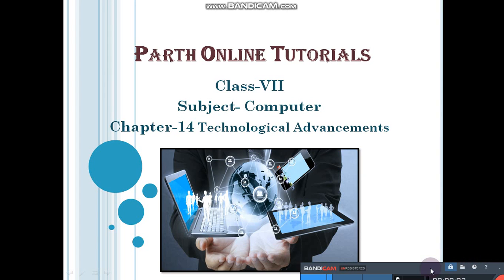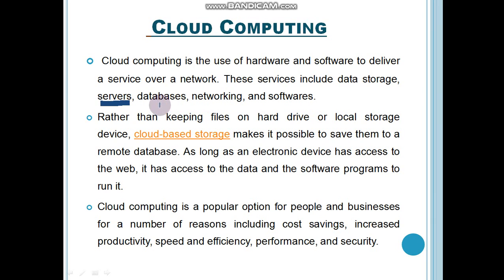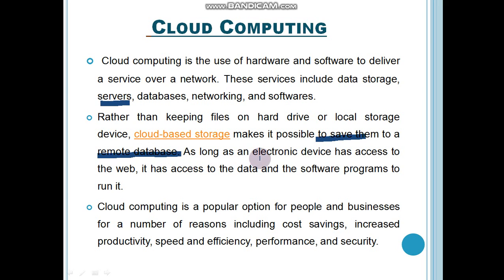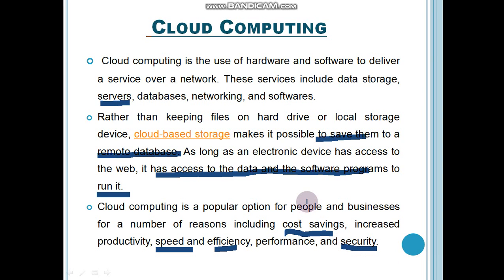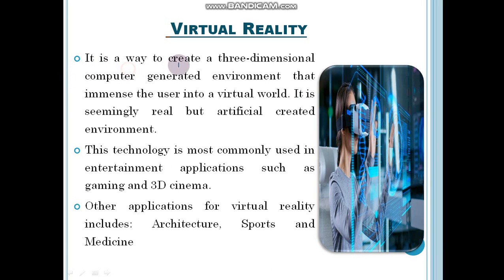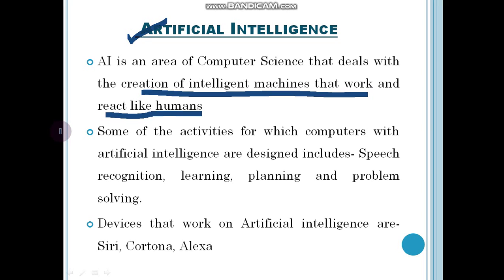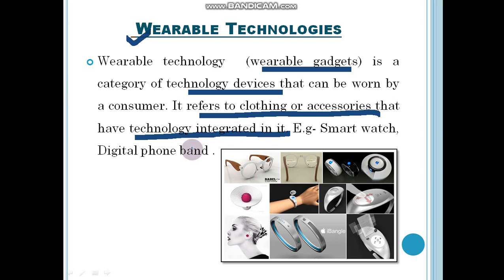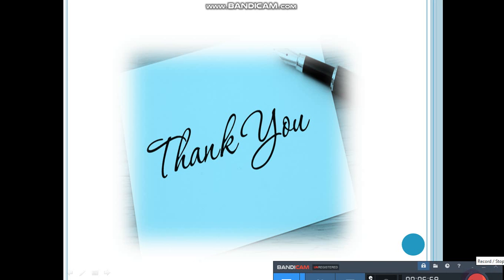Class-7 Ch-14 Technological Advancements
Parth Online Tutorials